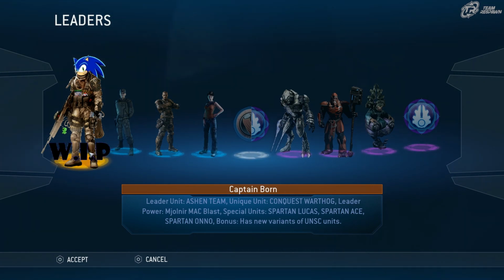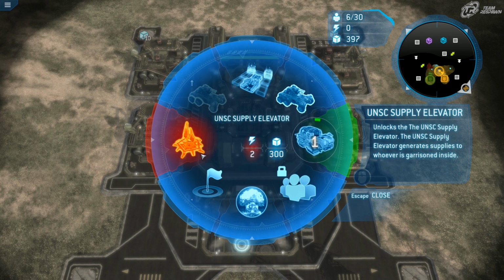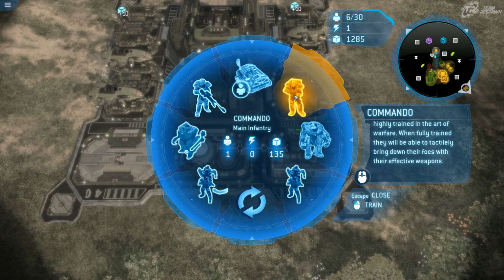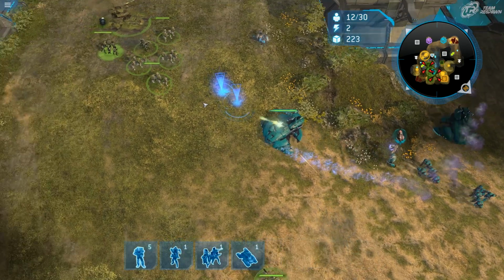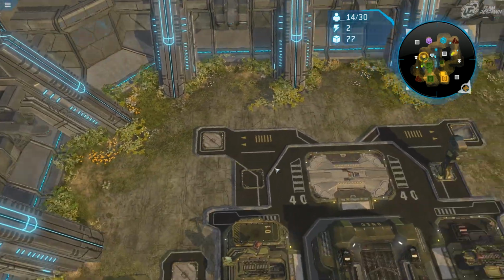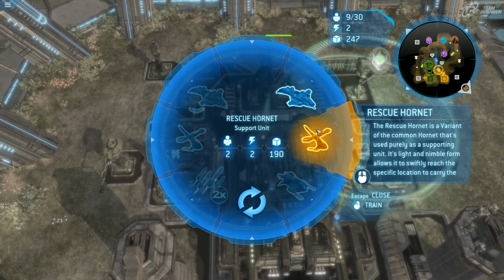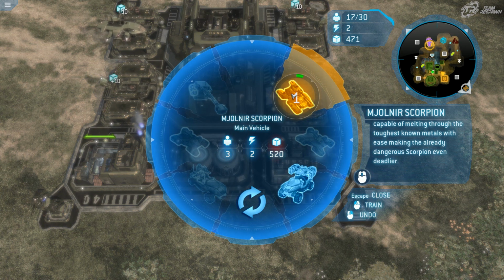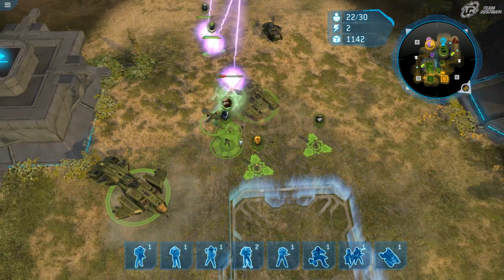Nutritious Edition! | Halo Wars Mod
Halo Wars Nutritious Edition is a mod that makes subtle changes to the UNSC and Covenant, while adding in some cool new features! This mod is a must play!

Thanks to Lord_Nutritious for asking me to cover this mod! Also thanks to TheRealSlimLady ,Blackandfan and Stumpy for helping with this mod.